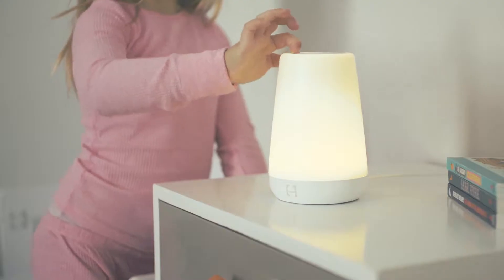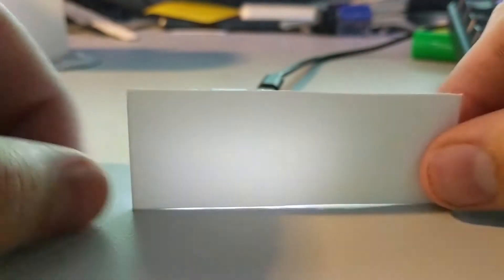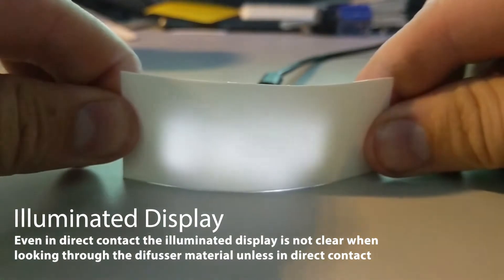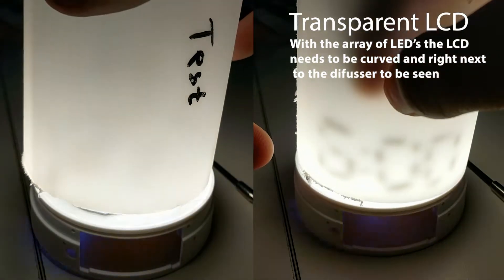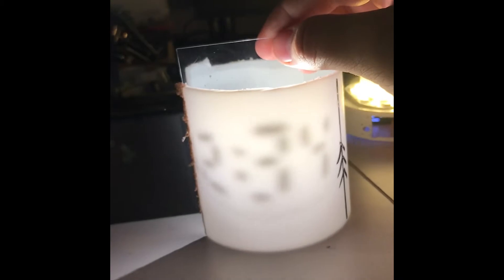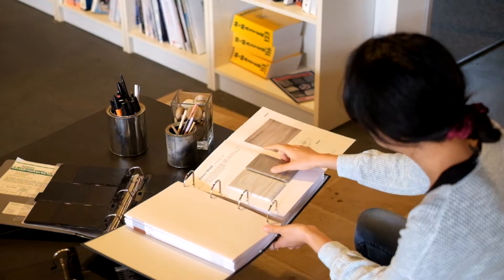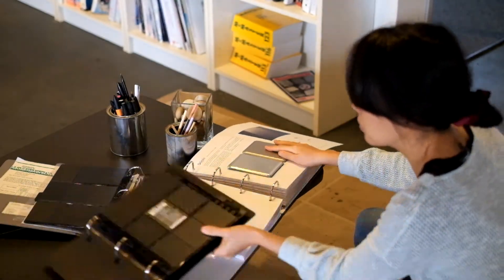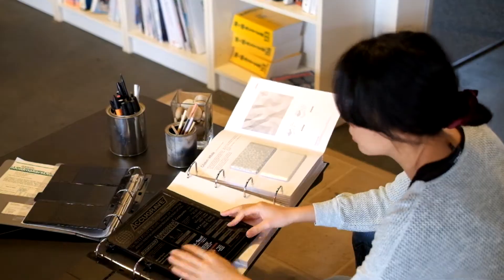Product Development How to Series: CMF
Have you ever wondered how a product is created? In this series we will be going through a production process from concept to manufacturing.  Watch this video to learn tips and tricks on how to make your own product or reach out to us to see what industrial design, engineering, and prototyping services we can provide at: